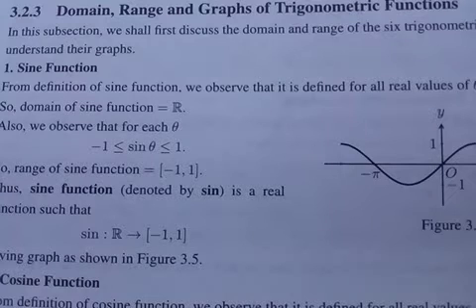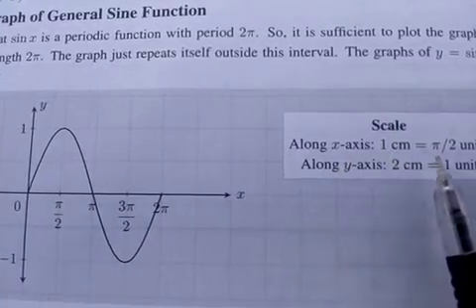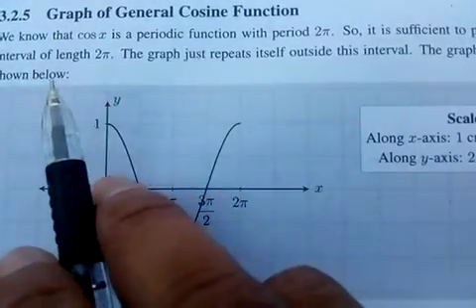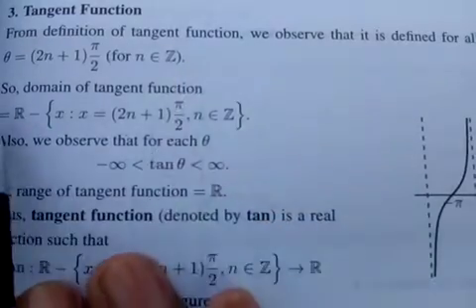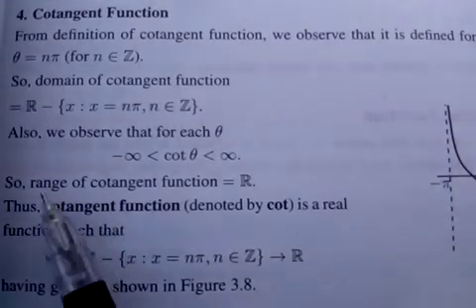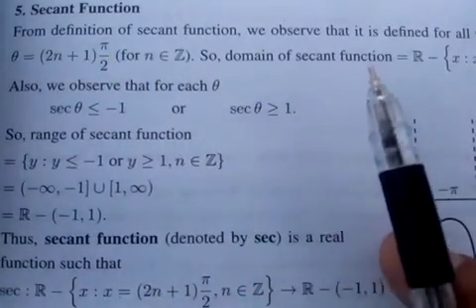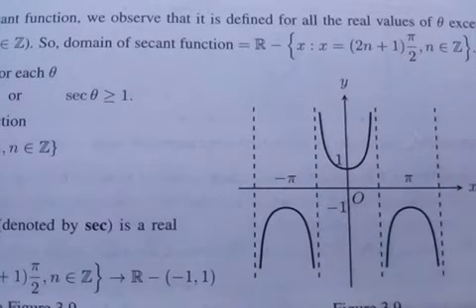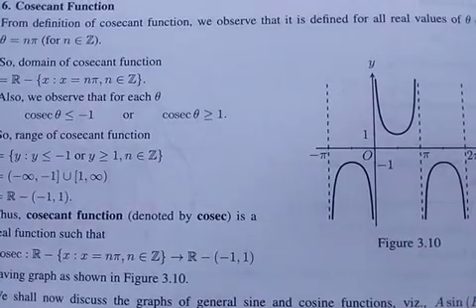Domain,Range and Graph of Trigonometric functions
Sine, cosine, tangent, cotangent, cosecant and secant